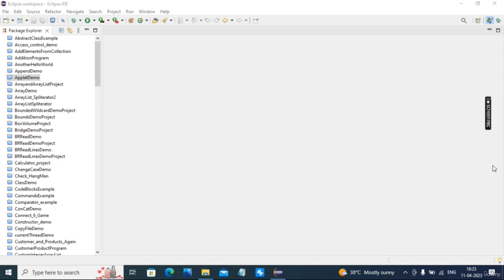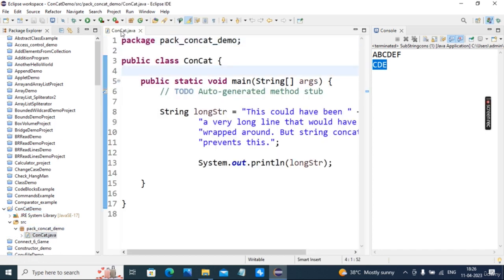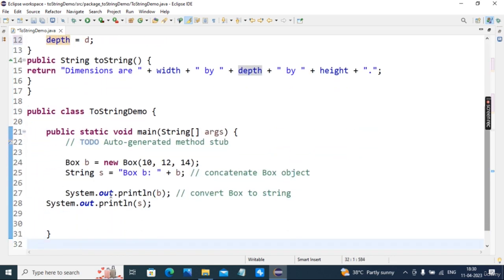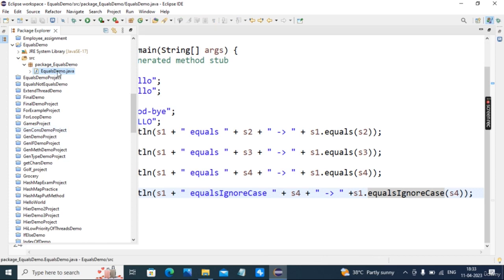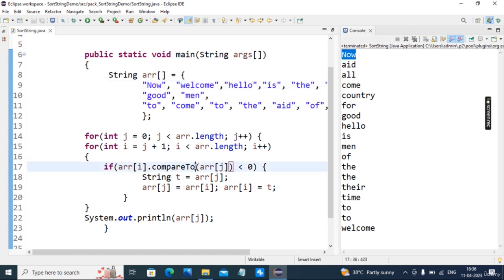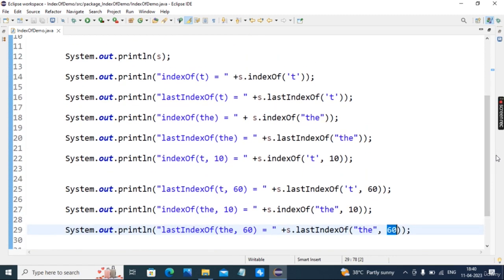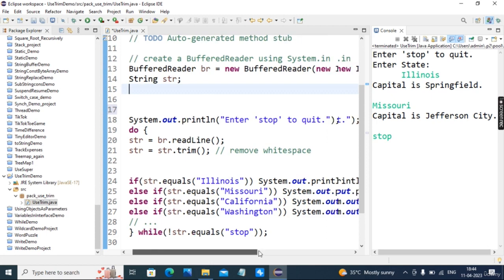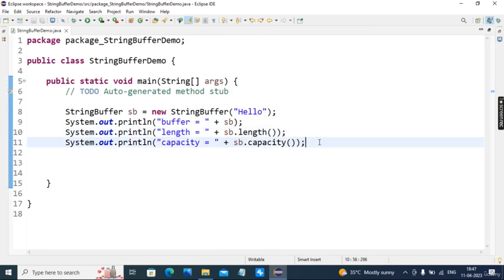String handling practical part1 | Java